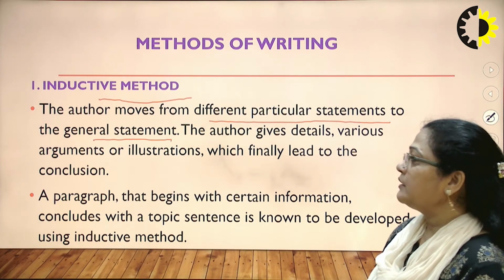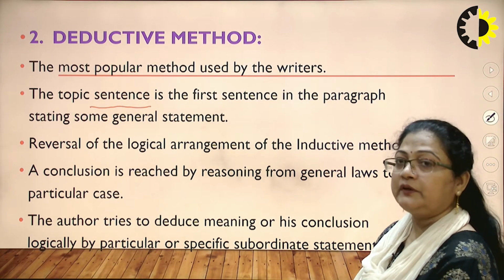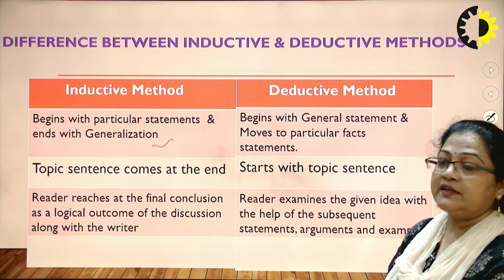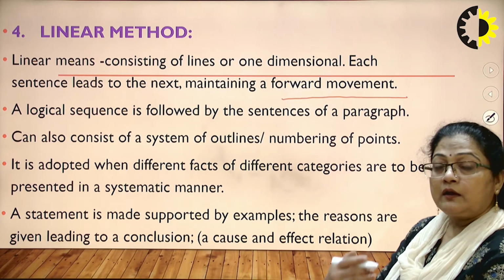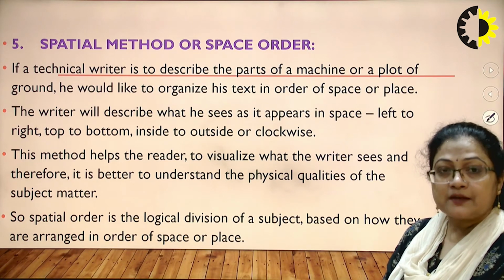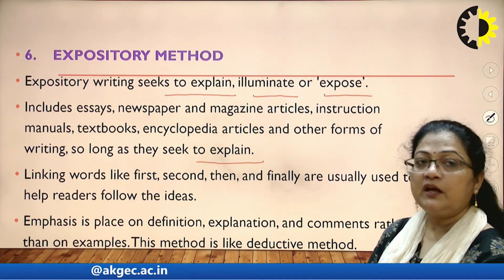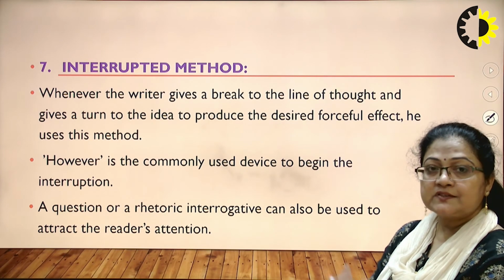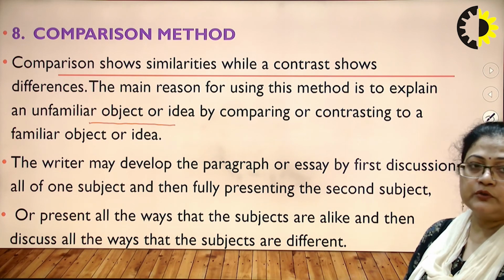SOFT SKILLS II LECTURE 03 ''Method Of Effective Writing'' By Dr Monika Agarwal, AKGEC